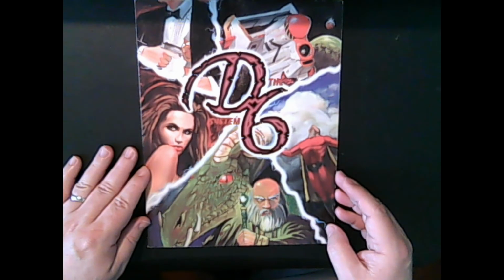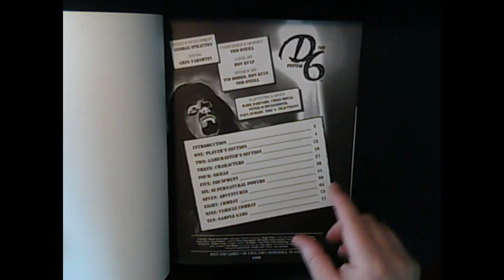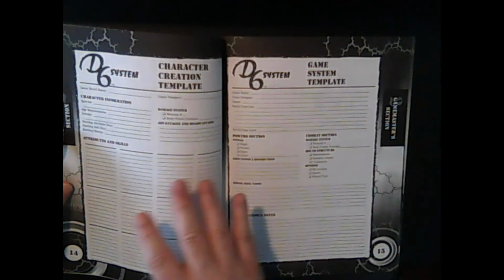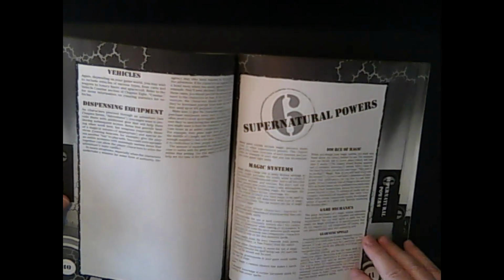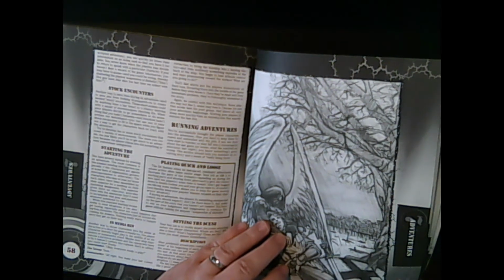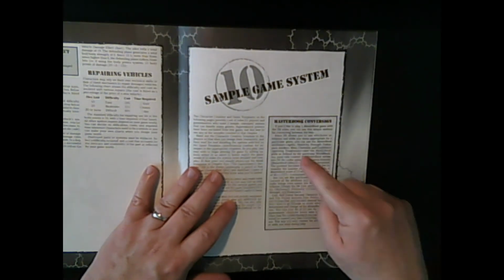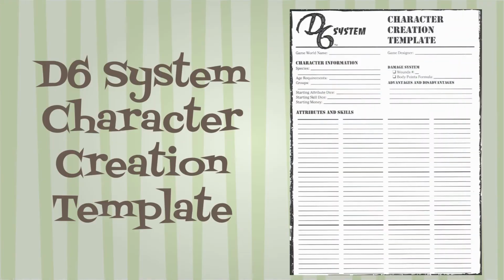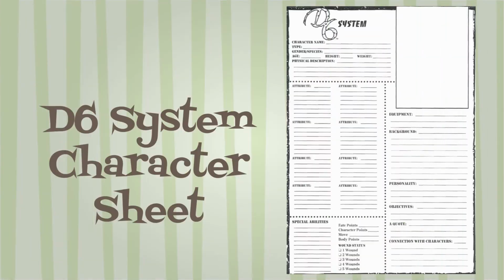D6 System RPG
Overview of the D6 System RPG published by West End Games and designed by George Strayton.

This is part of a series of ReviewsDay (every Tuesday) overviews of old or obscure RPGs by a veteran Game Designer.